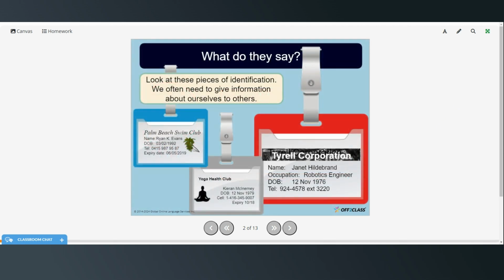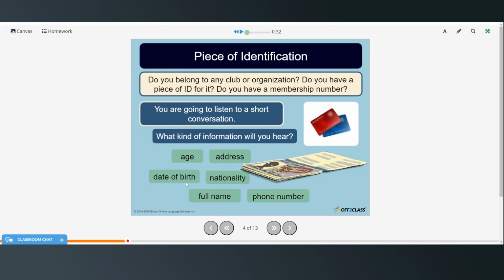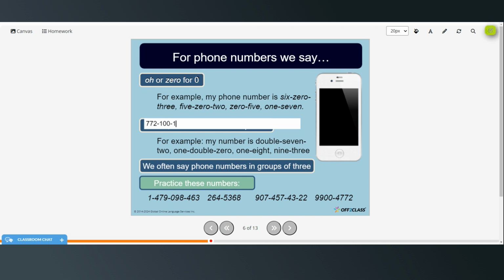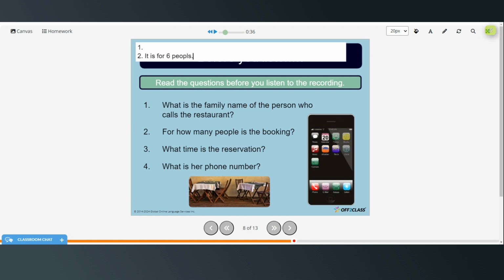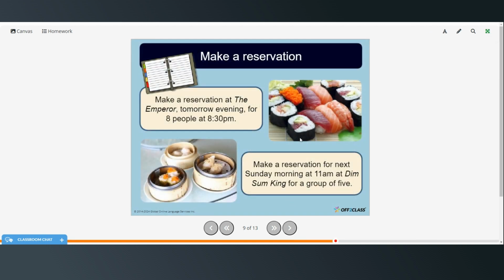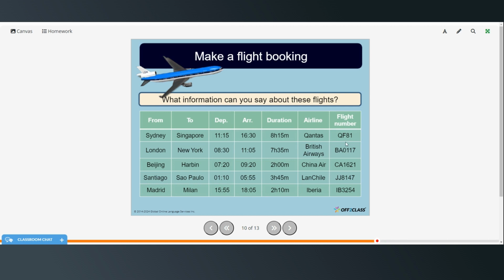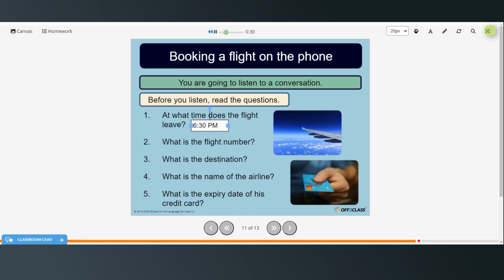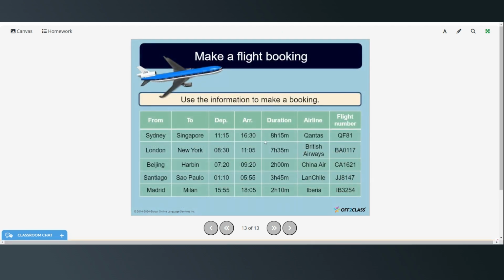A1 Listening Lesson 2 - Giving Name and Personal ID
Learn how to give your name and other personal information in English with this A1-level listening practice video! 🎧 In this video you will learn how to make restaurant reservations and book flights over the phone.  You will also practice spelling names, giving telephone numbers, and credit card information.

👂 Listen to real-life dialogues
🗣️ Practice pronunciation & comprehension